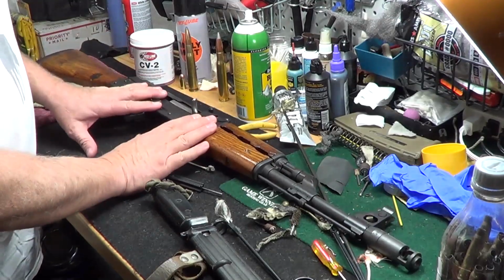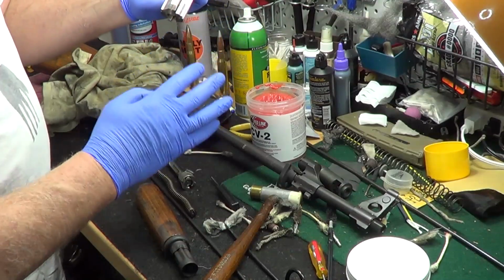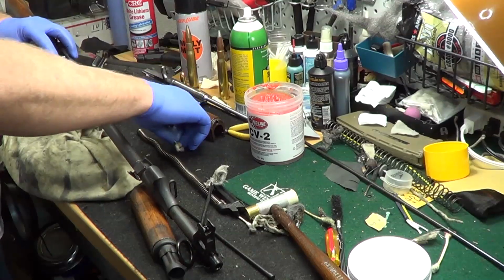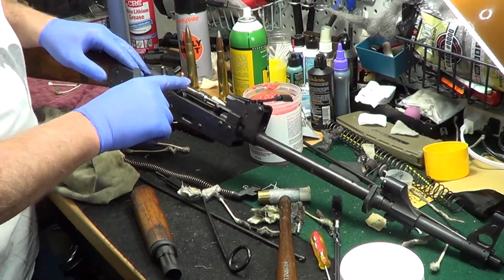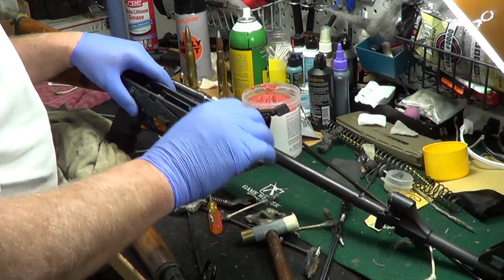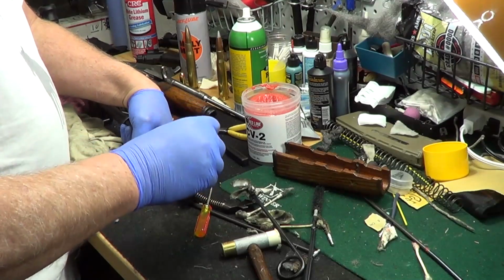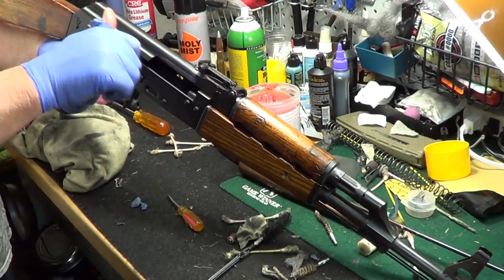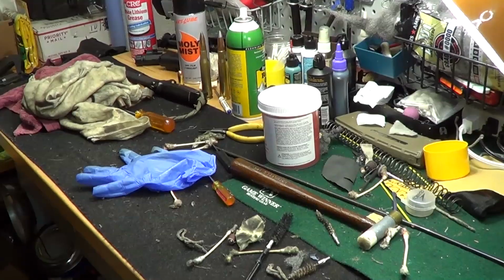Using CV2 Red Line On AK - Cop Talk About Probable Cause and RAS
I am just coating my AK with some CV2 Red and while doing it I talk about Probable cause and Reasonable Suspicion NOTE: MY TWITTER IS  @Horsyguy